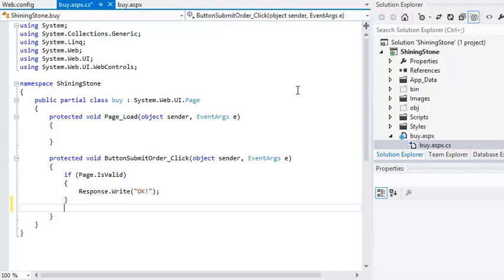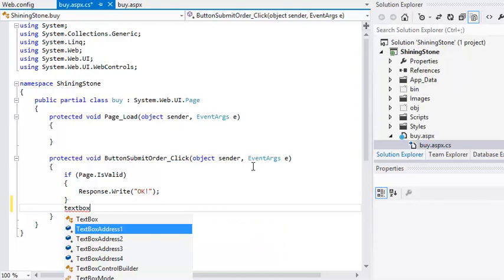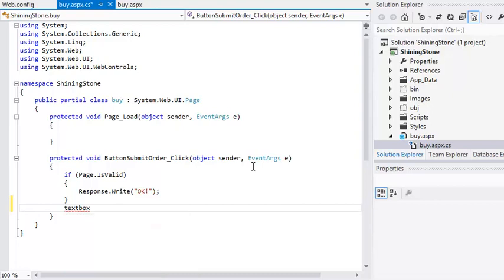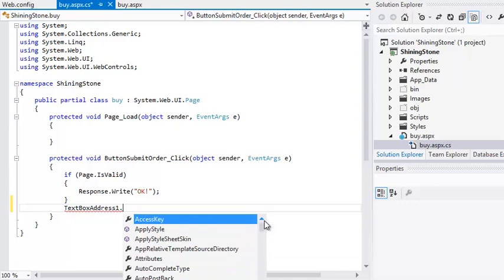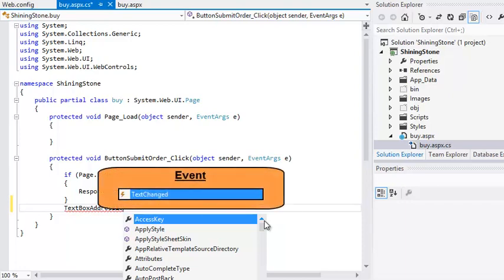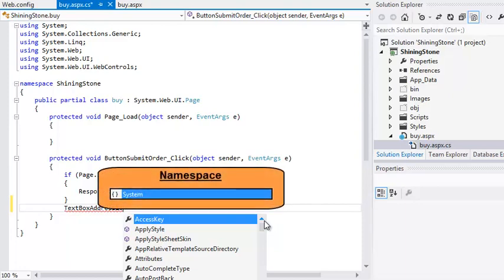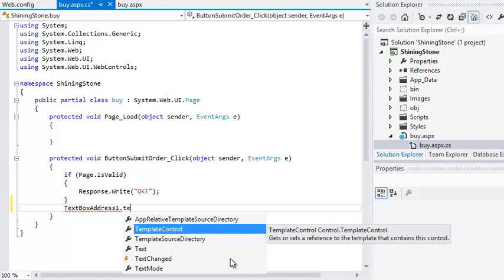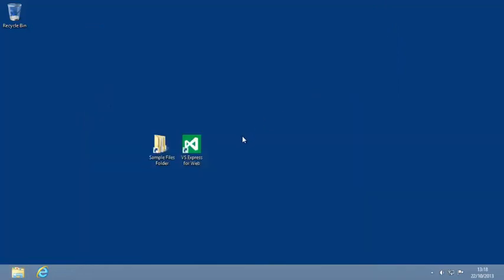ASP.NET 4.5 Essential Skills Lesson 5-1: Use IntelliSense